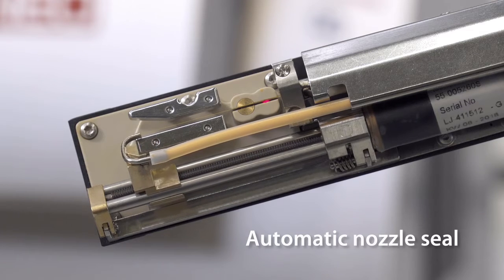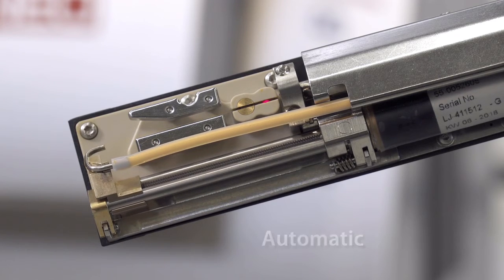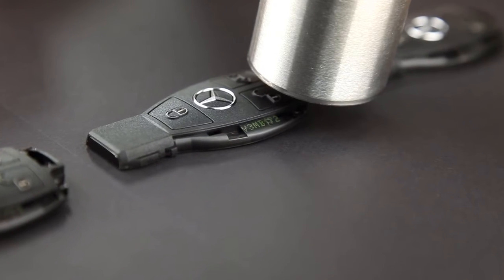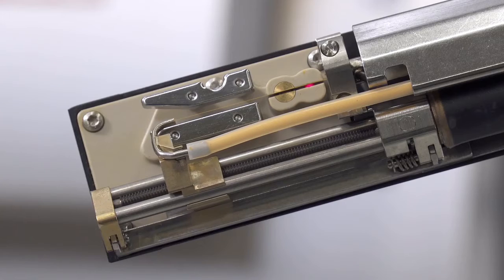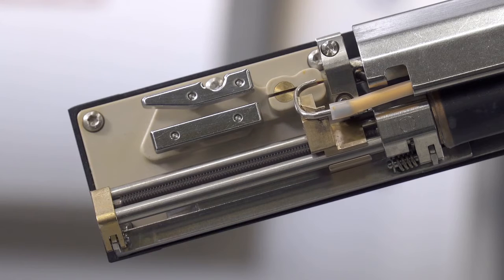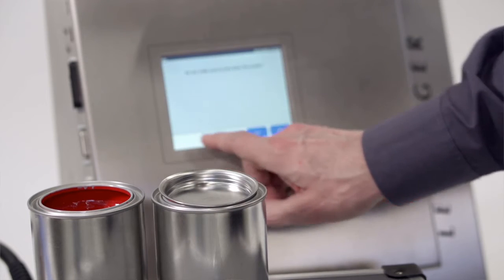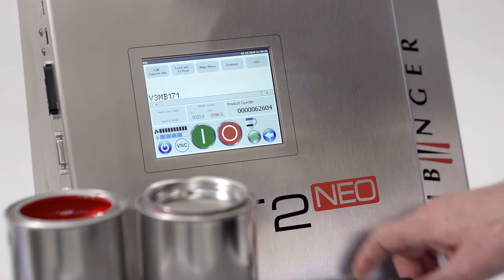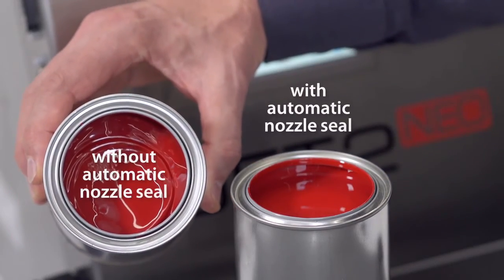Leibinger inkjet met nozzle seal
De Leibinger is een kleinkarakter inkjet aan een aantrekkelijke prijs. Markeer uw producten in elke omgeving en vanuit elke richting: vooruit, achteruit, gespiegeld of zelfs geroteerd.

De CIJ-printkop komt niet in contact met het oppervlak dat u bedrukt. Een ruw oppervlak of een extra glad? De Leibinger JET One markeert het. U kan printen op glas, plastic, hout, keramiek, karton en papier. Je gebruikt de JET One in verschillende sectoren.

De JET One print gemakkelijk houdbaarheidsdata, lotcodes, batchnummers of afbeeldingen. Deze inkjet printer wordt dan ook in verschillende sectoren gebruikt.